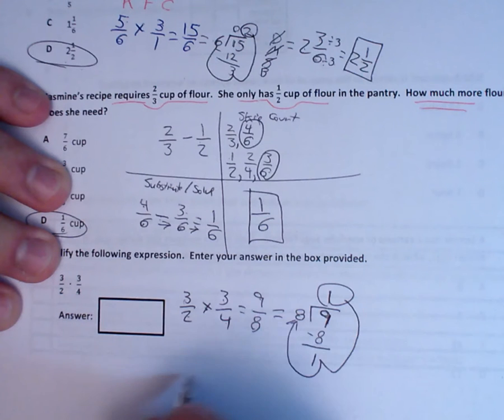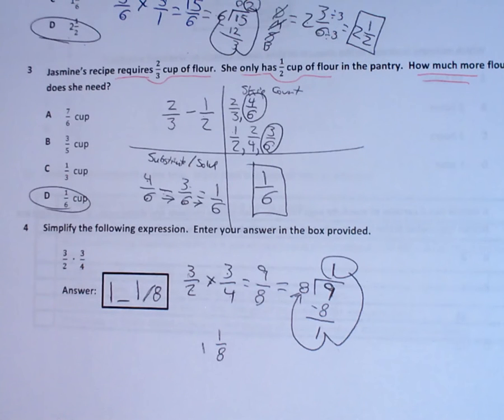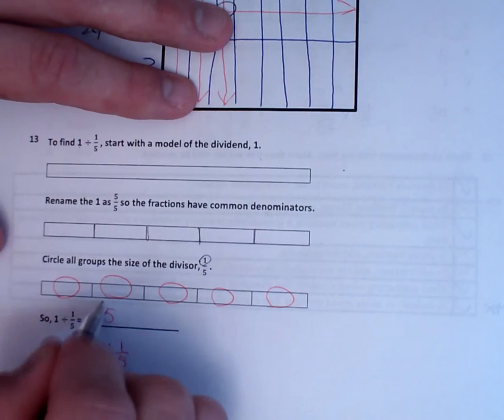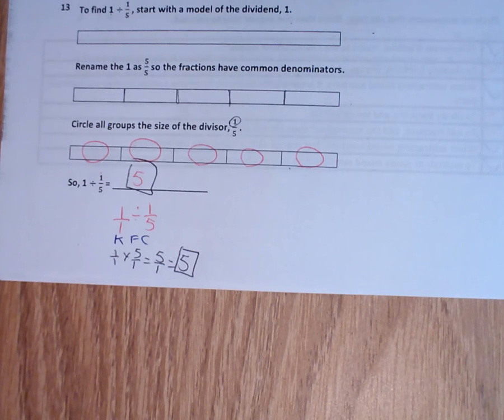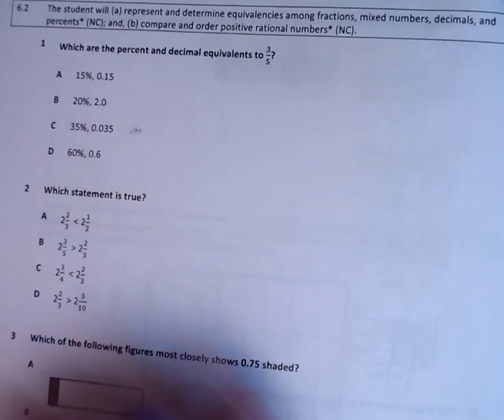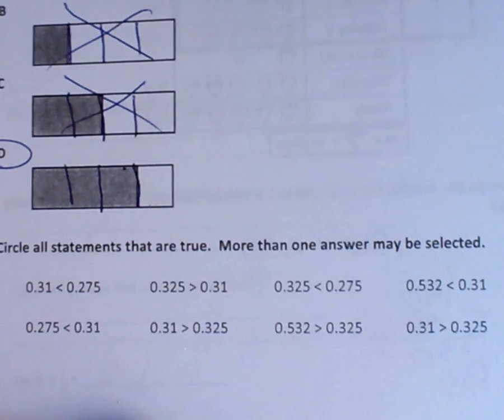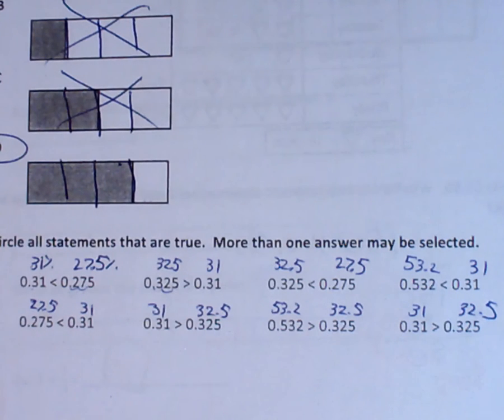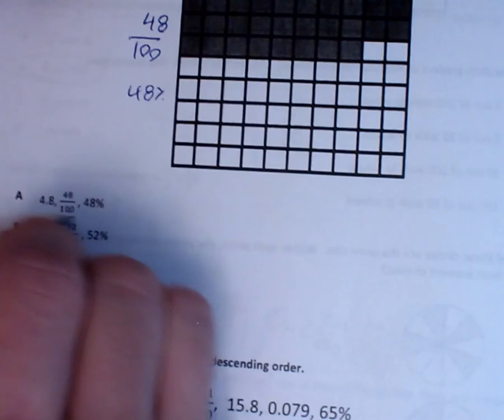CSA Study Guide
6.5 and 6.2 SOL Standards